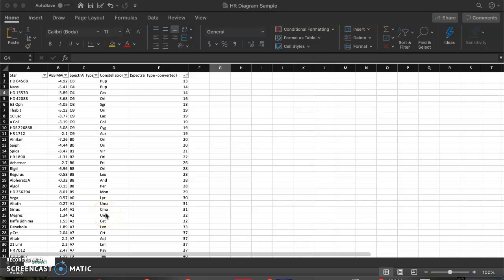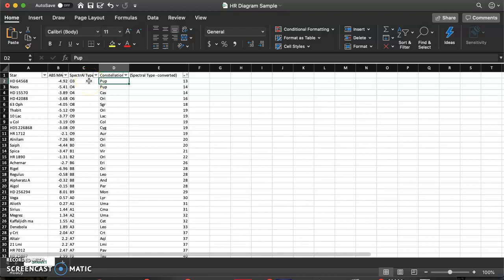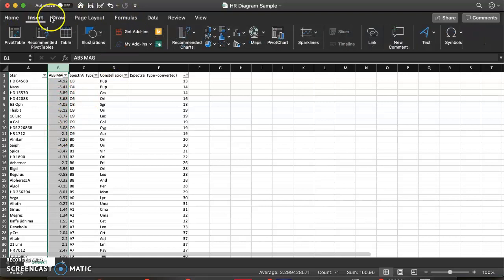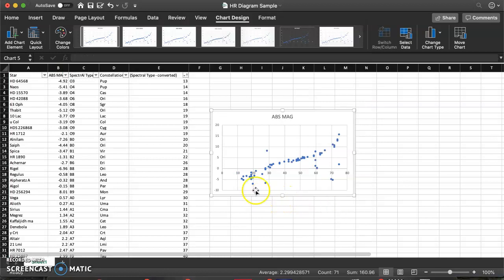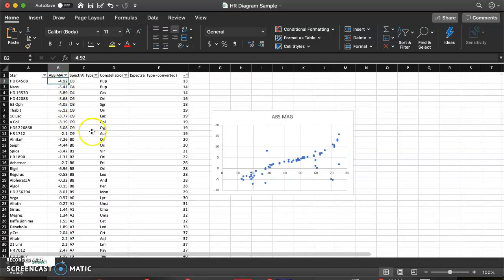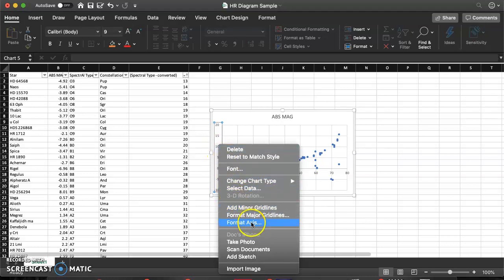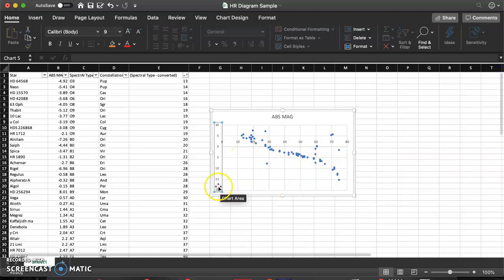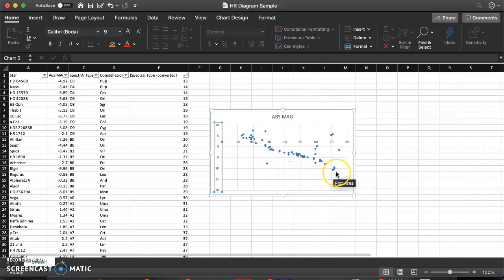Tutorial - HR Diagram in Excel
This tutorial shows you how to plot your Stellarium data using Excel to create your HR diagram.